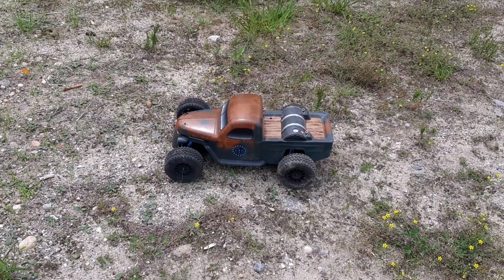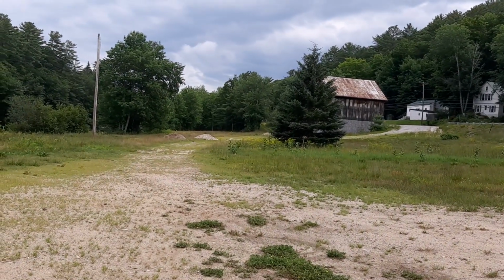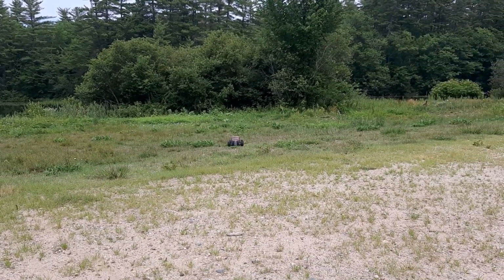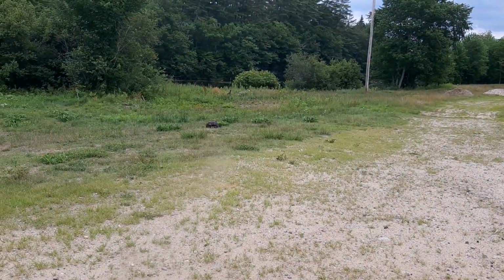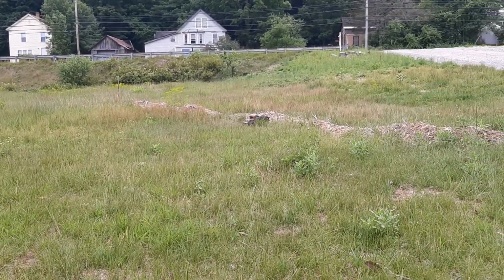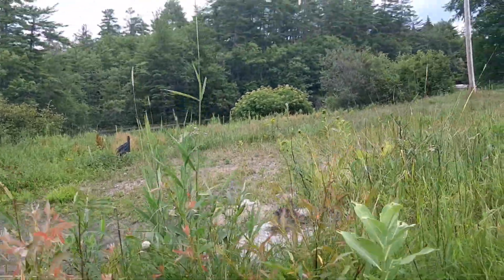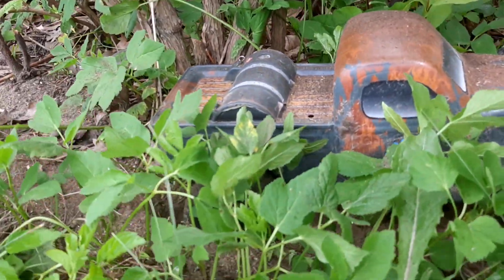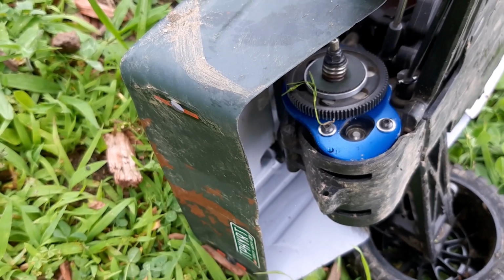TEAM ASSOCIATED RAT ON 4S DOES IT SURVIVE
120 ESC 4S POWER  3900KV MOTOR THE TEST